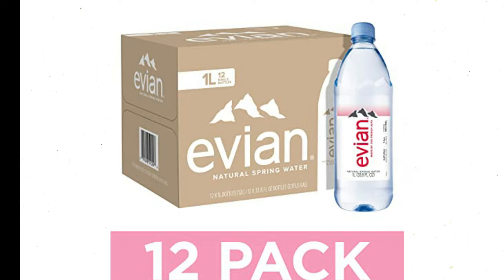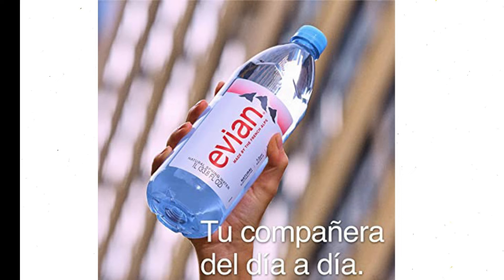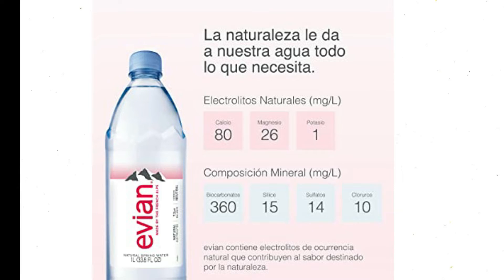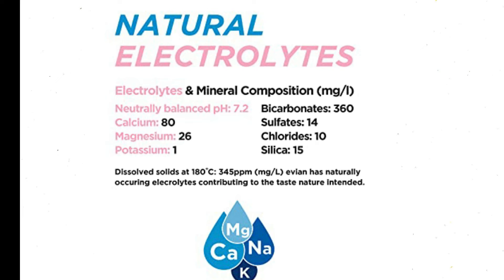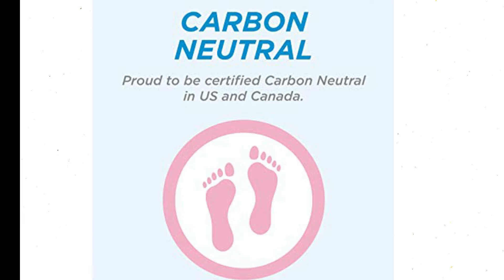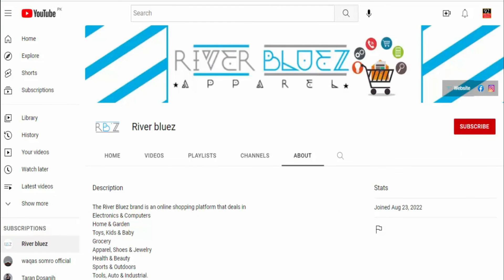evian Natural Spring Water |RiverBluez.com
evian Natural Spring Water, Naturally Filtered Spring Water in Large Bottles, 33.81 Fl Oz (Pack of 12)
Brand evian
Variety Mineral
Package Information Bottle
NATURALLY REFRESHING: Our pure bottled natural spring mineral water is always a refreshing, naturally hydrating drink. Its quality and taste make it perfect for serving by the glass, or drinking directly from the bottle at home, at school or at the gym.
NATURAL HYDRATION: Evian's bottled water starts off nestled in the French Alps before delivering natural hydration and naturally occurring electrolytes. It's a great way to rehydrate post-workout, or as a refreshing drink on your lunch break or commute.
OUR NATURAL SPRING WATER: Has a balanced mineral composition and naturally occurring electrolytes that give it a distinctive, smooth taste, unique among bottled waters. It's the perfect rehydrating beverage, delicious either cold or at room temperature.
CRAFTED BY NATURE: Evian natural spring water begins as snowflakes and mountain rain, naturally filtered through glacial rocks for over 15 years, giving evian its purity, mineral content and neutrally balanced 7.2 pH for delicious natural spring water.
DRINK GREEN: Evian is committed to the environment & respecting the water cycle. Our recyclable plastic bottles contain up to 35% recycled plastic. They're perfect for your backpack or gym bag, or keep them in your fridge for cool refreshment anytime.

We Eleswhere:-